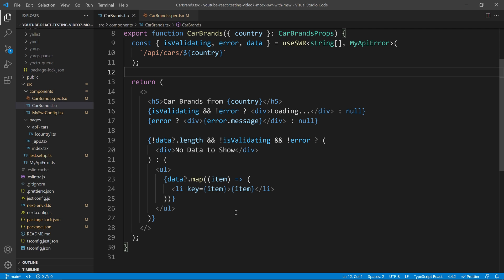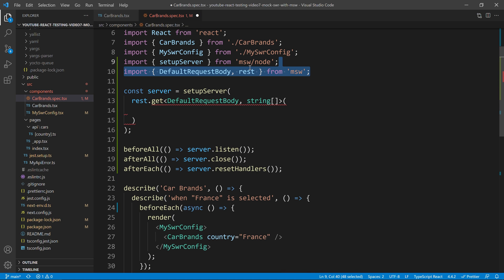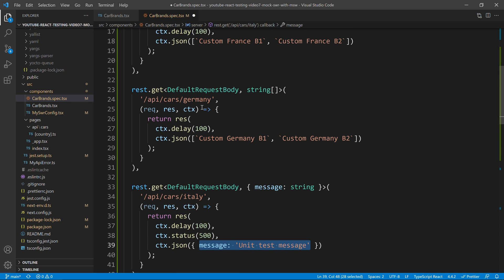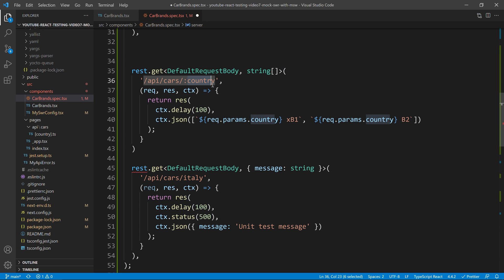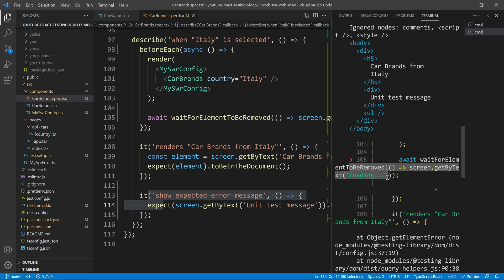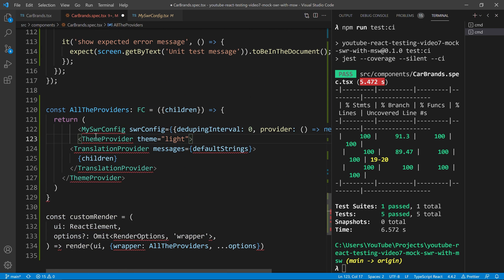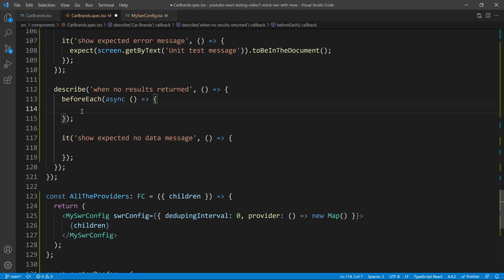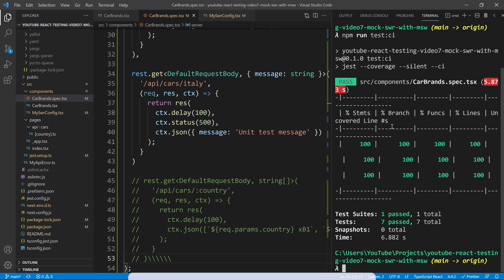React Hooks SWR: Test components that useSWR - Mock Service Worker - React.js Testing Tutorial #7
In this tutorial we are going to learn how to test components that useSWR.

Timeline:
00:00 Introduction
00:28 Demo
00:55 Install Packages
01:22 Setup MSW
03:52 France Tests
05:05 MSW Dynamic Parameters
06:05 useSWR Cache Problems in tests
10:59 MSW Override a call for a specific test